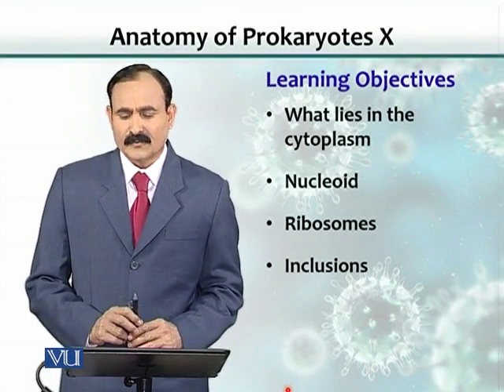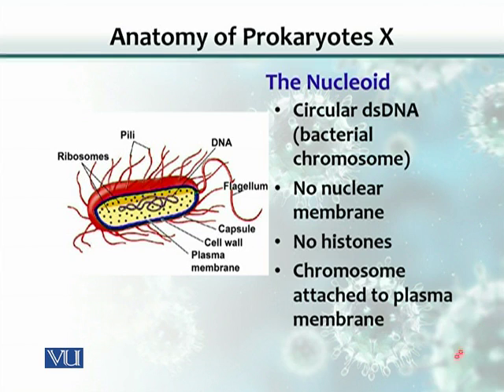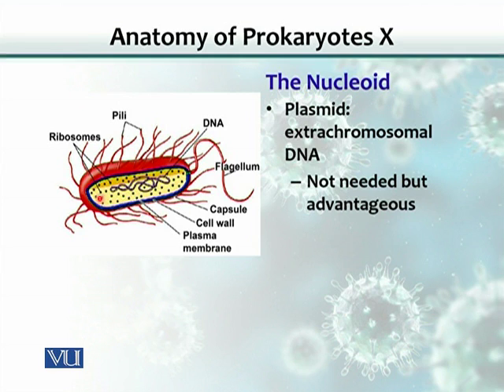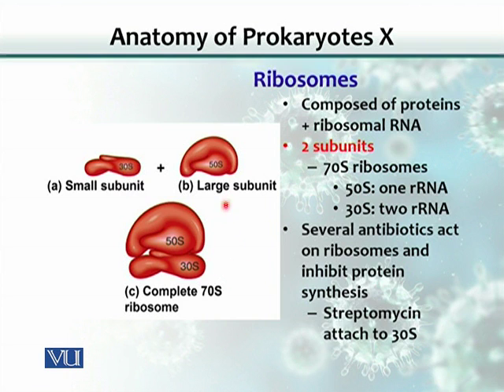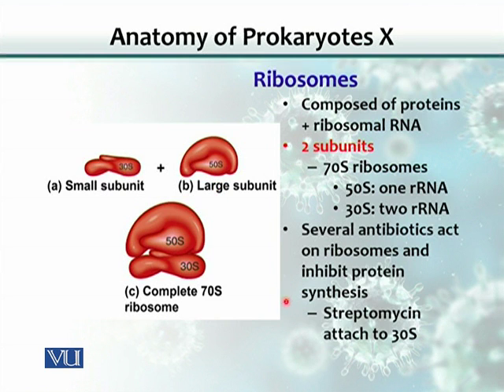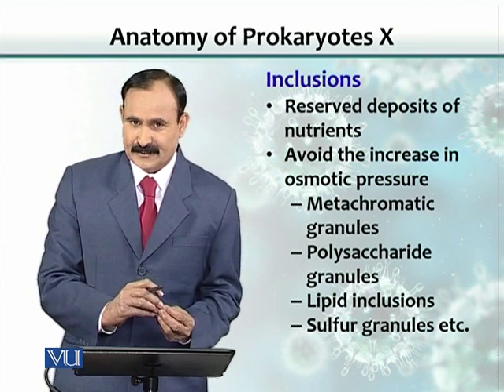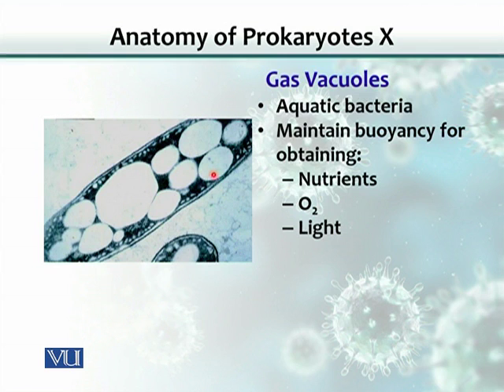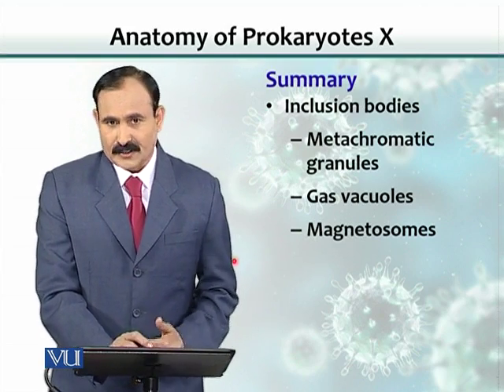BT102_Topic022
BT102 – Microbiology
Topic: 22